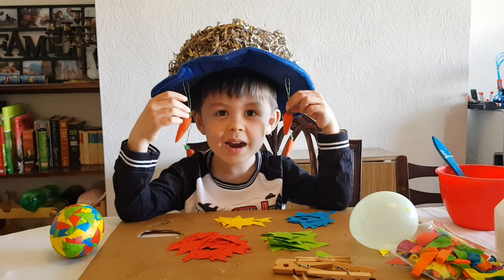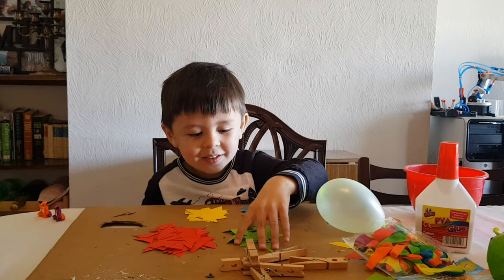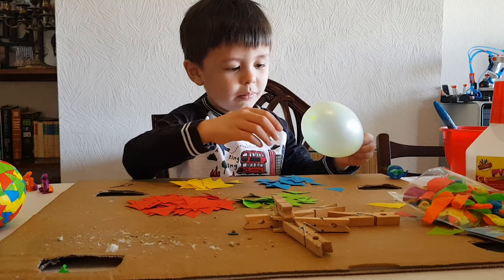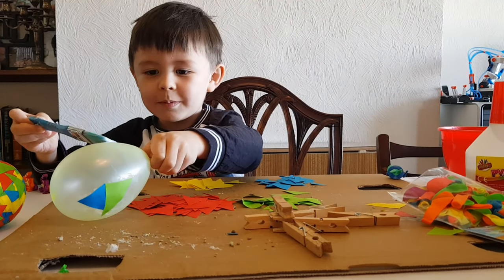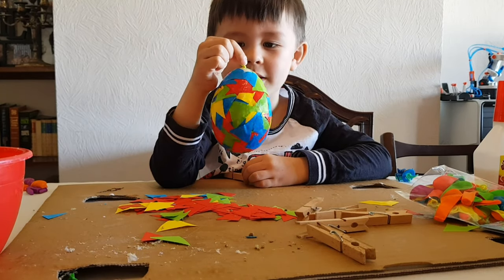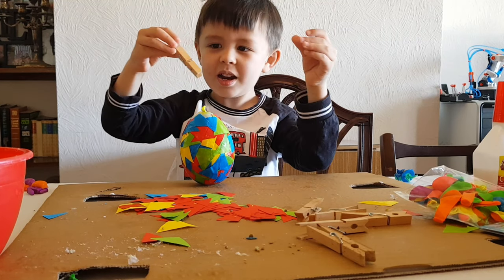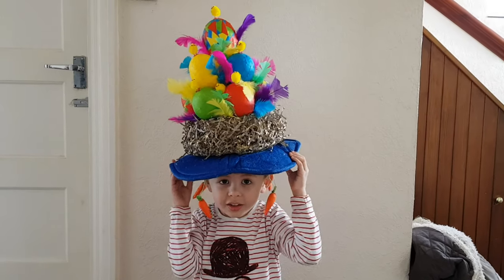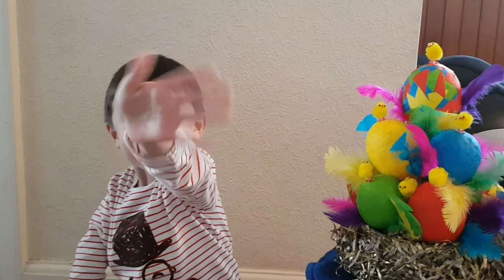HOW TO MAKE PAPER MACHE EASTER EGGS | Winning Easter Bonnet | Ben's Adventure TV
Watch me as I show you how I decorated my Easter bonnet using paper mache Easter eggs! I'm sure you can also do this with your mums and dads at home. It is sooo much fun!